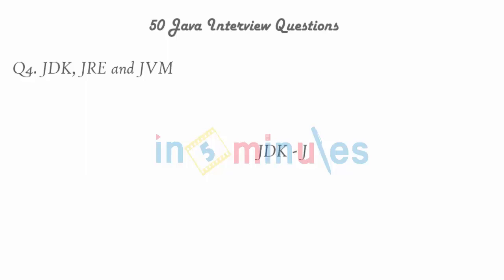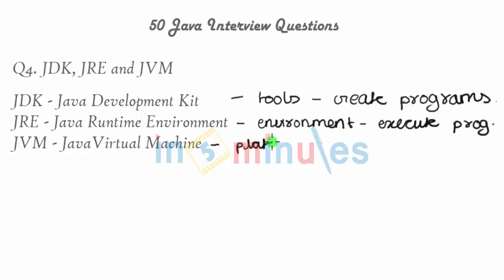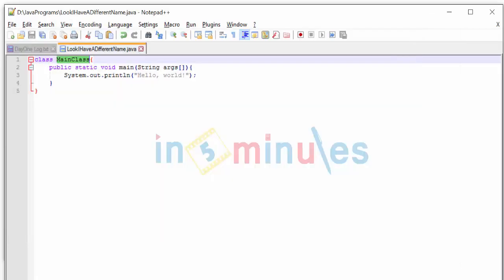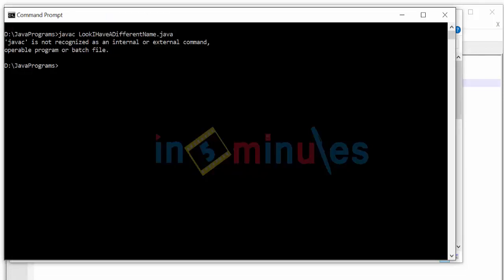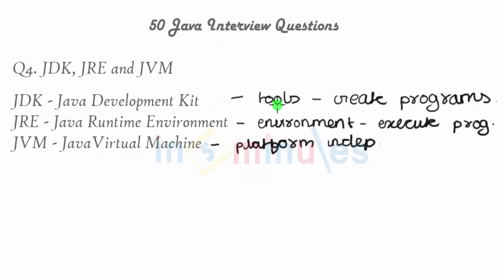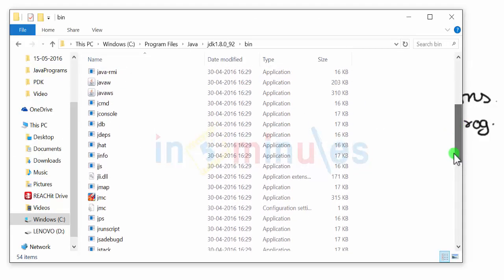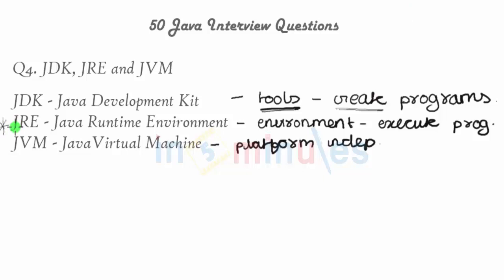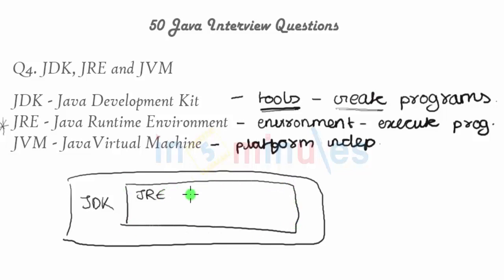V24 | JDK, JRE and JVM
This video explains about JDK, JRE and JVM